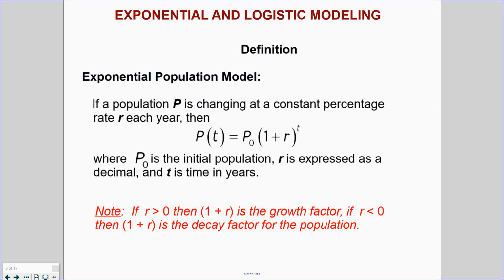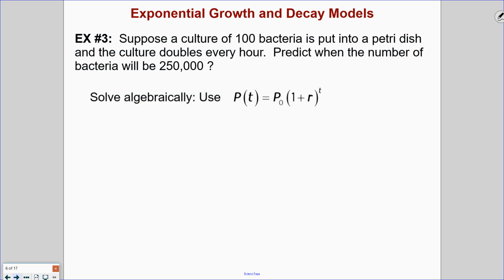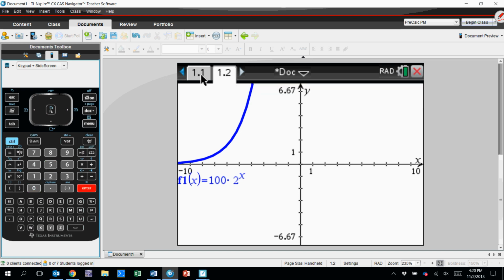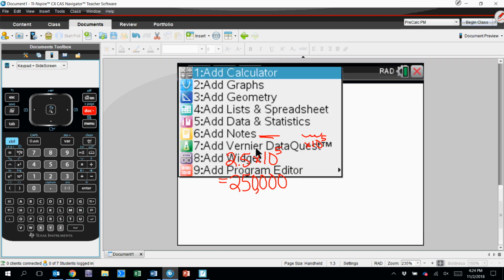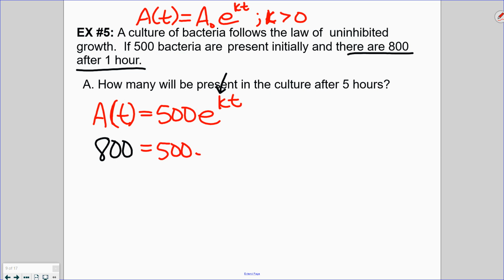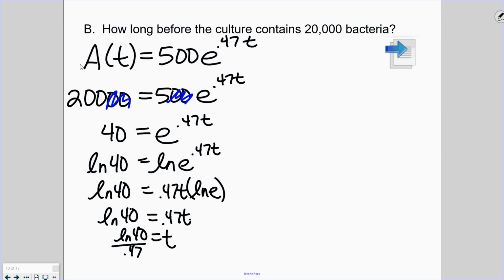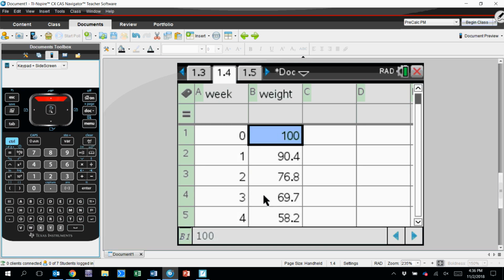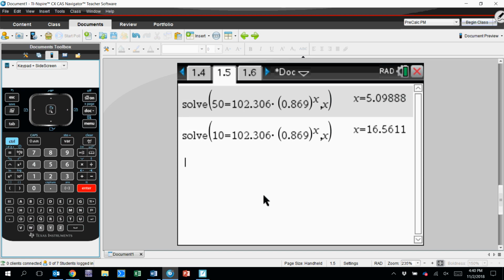Exp and Logistic Modeling